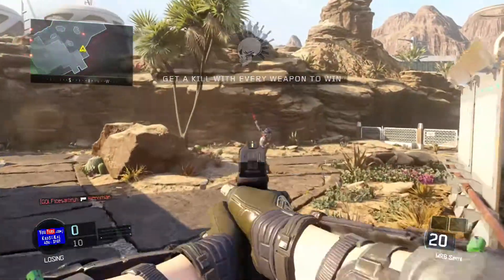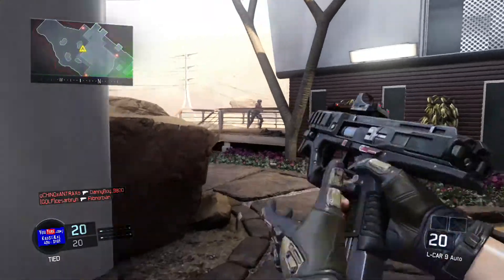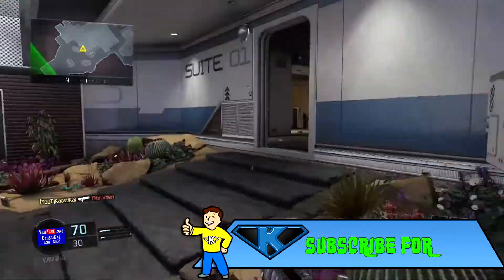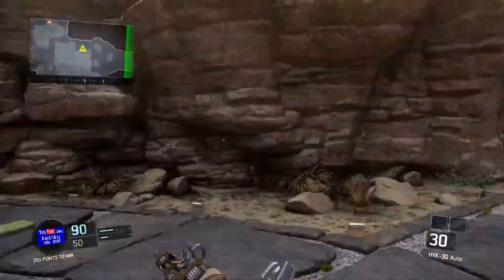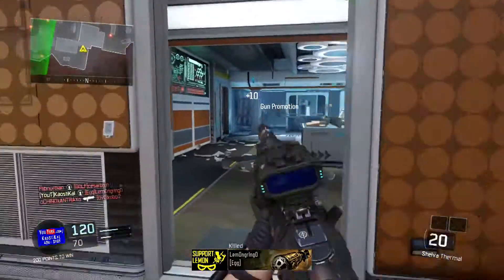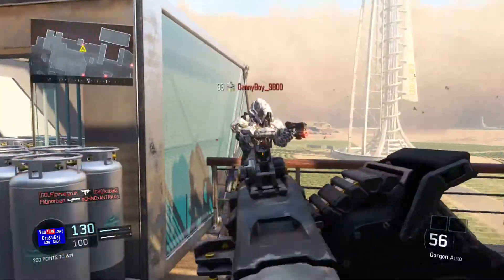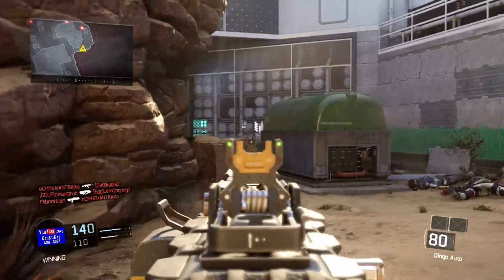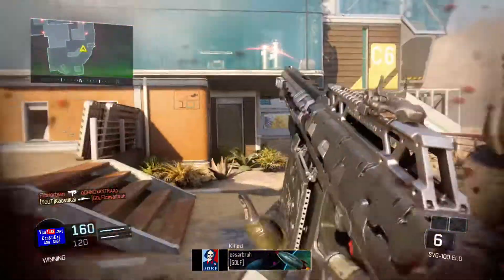Black Ops 3 - How To Win More Consistently Gunfights! - BE THE CHAMP OF EVERY GAME!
Hope you guys enjoy these Tips and Tricks! HOW to WIN more gunfights...

►Hangout On Google +1 goo.gl/7QNww3

►My Let's Play Channel  goo.gl/TExO2x
►My Website goo.gl/cPwtY4

Equipments i use to Record
►Elgato Gaming - goo.gl/6J1JHb
►Sony Vegas - goo.gl/phSmWK
►KontrolFreeks - goo.gl/tueZIy
►Scuf Gaming - goo.gl/xIqK1L

Video Owned By: KaostiKal